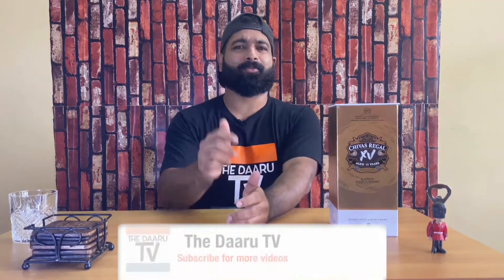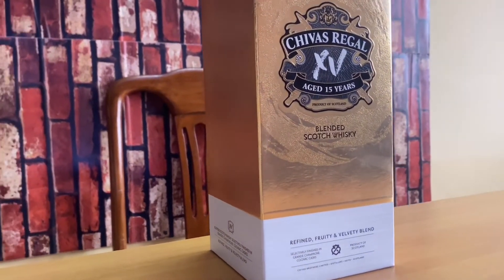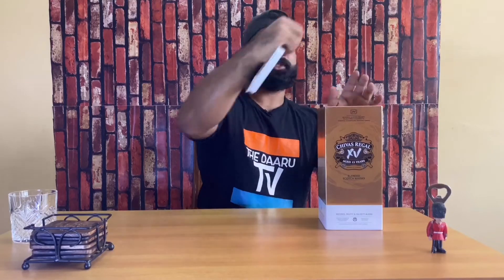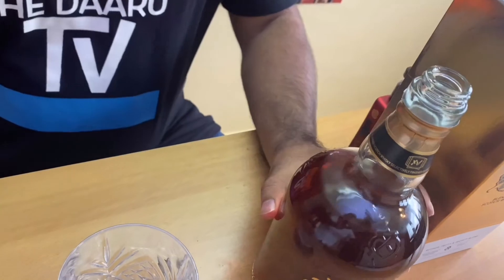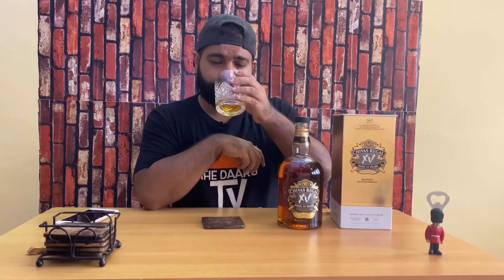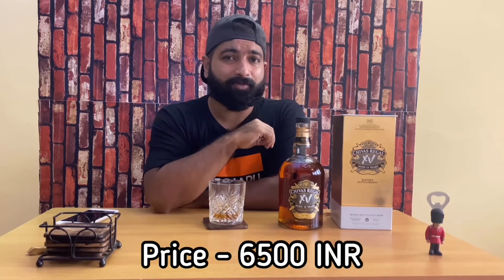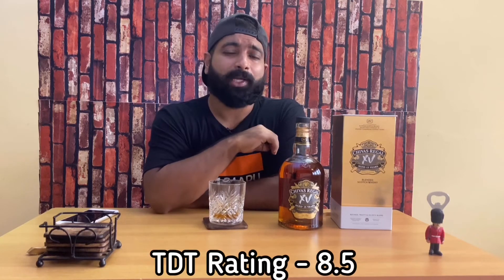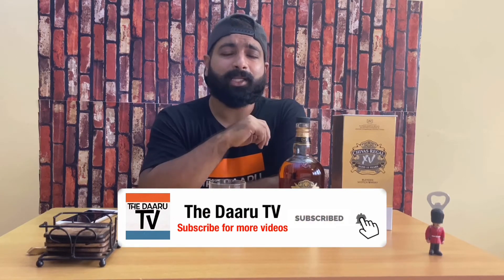Chivas Regal XV Blended Scotch Whiskey Unboxing & Review l Swally Sunday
Chivas Regal's 15-year-old blended whisky, luxuriously fruity and sweet thanks to careful cask selection, including some whisky that has been finished in Grande Champagne Cognac casks.

Special Thanks to Rahul N S (Rashufilms) for the DOP and editing of this video.